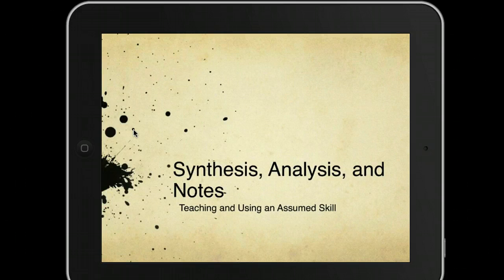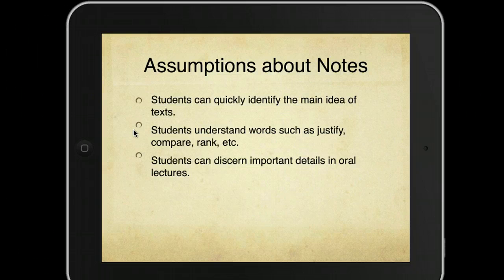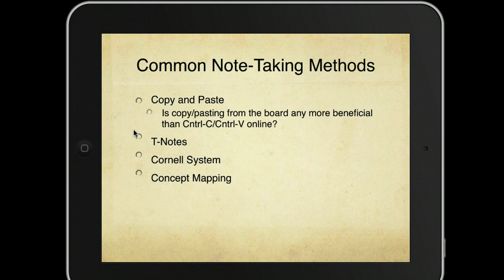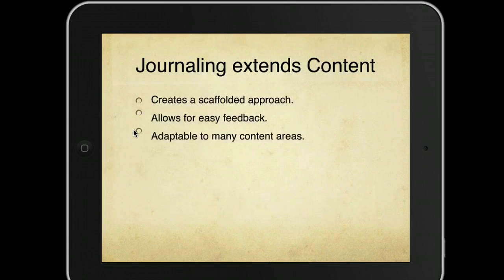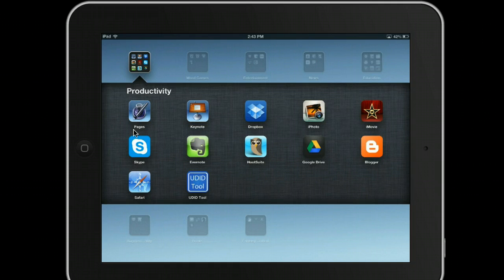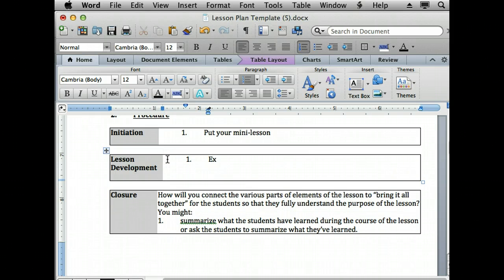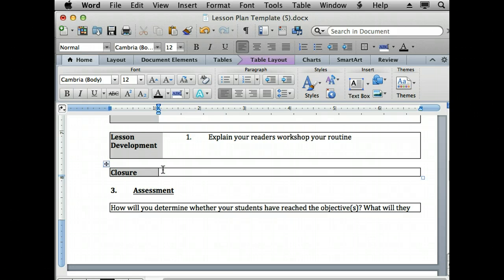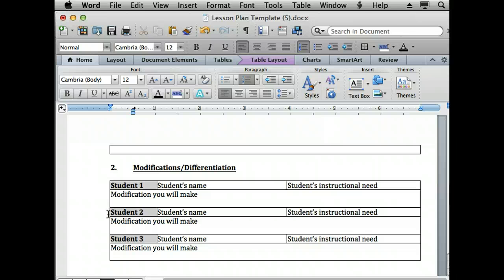Readers Workshop Overview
EDU 307/308